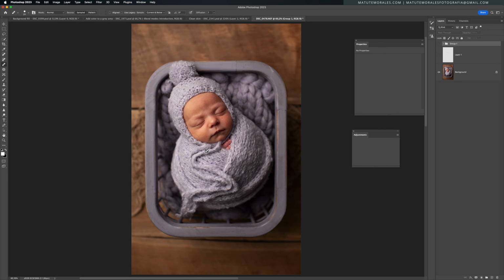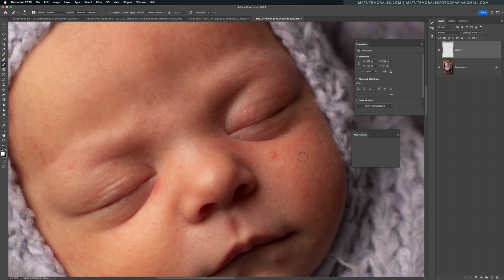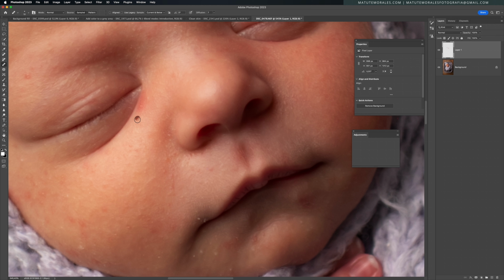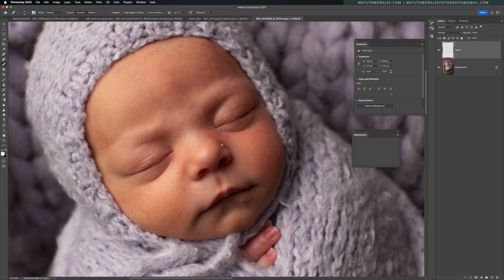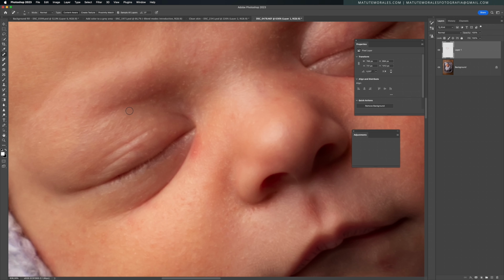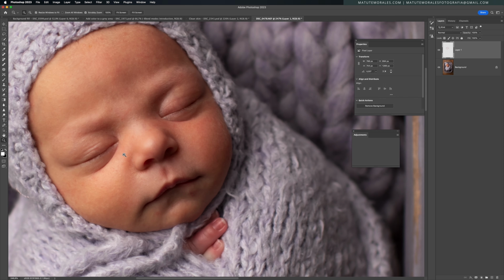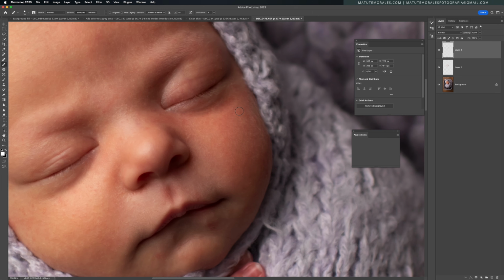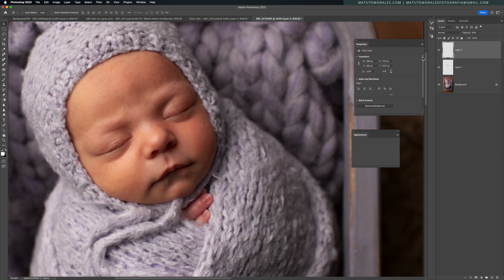2 cleaning imperfections with healing brush